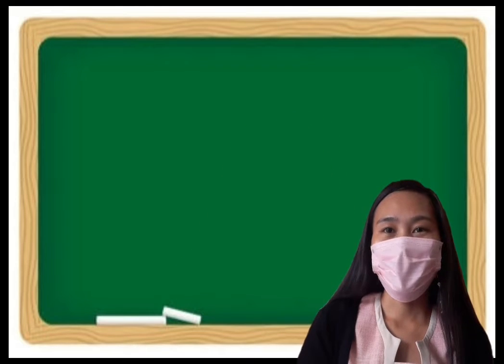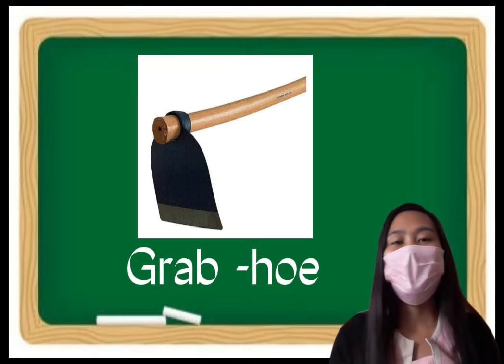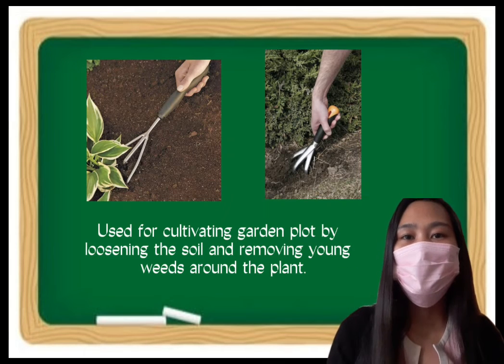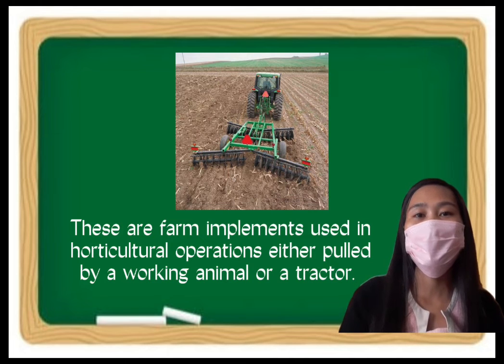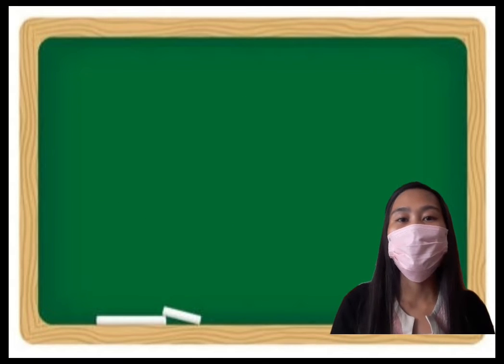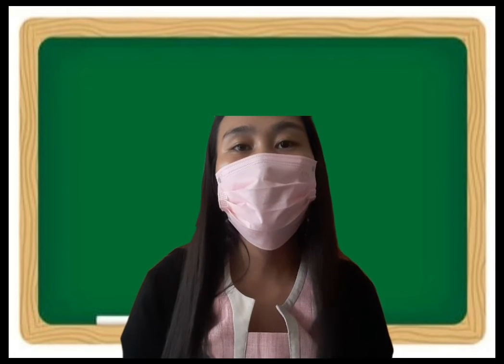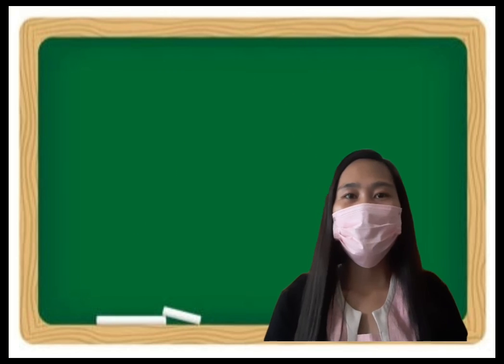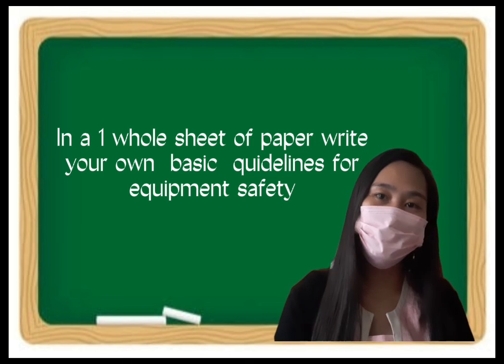Use of hand tools, Implements and Equipment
TLE-Grade 8